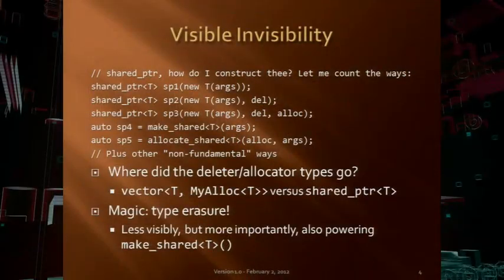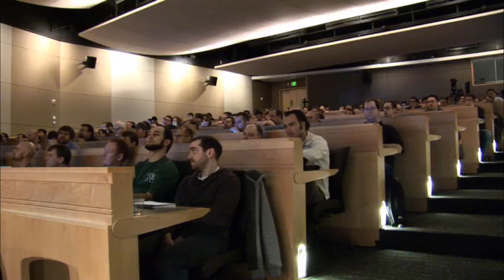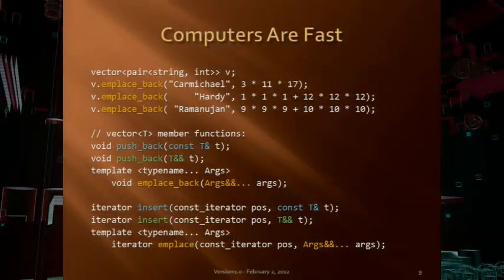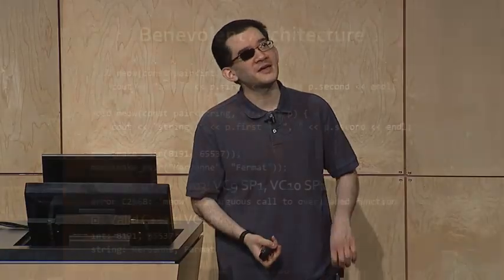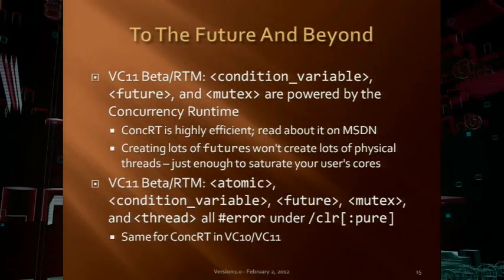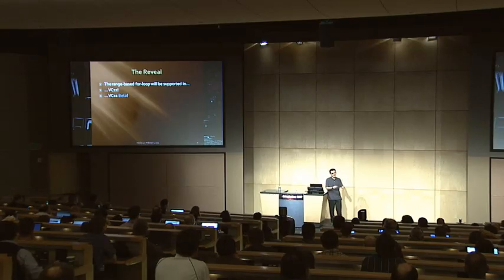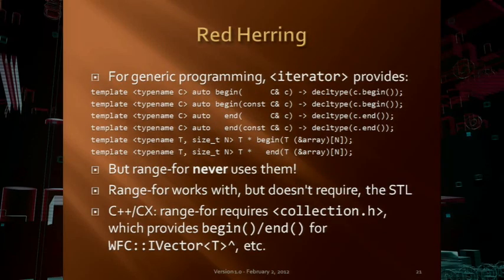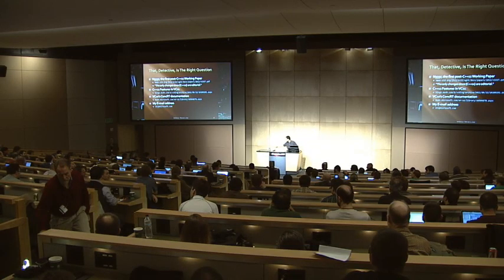GoingNative 2012 - Stephan T Lavavej: STL11: Magic && Secrets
The C++ Standard Library expanded and evolved massively between C++98/03 and C++11. It's easy to forget the magnitude of these changes, because they happened gradually and sometimes invisibly. Other things, like container move semantics, automatically improve programs without human intervention. Sometimes I can hardly believe that programmers used to live without non-intrusive deterministically reference-counted smart pointers! We are fortunate to live in such an advanced and enlightened age.

In this presentation, I'll explore how some of the C++11 Standard Library's magic works, including how the Standardization Committee fixed pair's constructors (I bet you think that pair is the simplest type in the world - ha! wrong!) and how I saved a million zillion bytes of memory across all the programs using VC10+'s.

Oh, and I will also reveal a secret that has never been announced before.